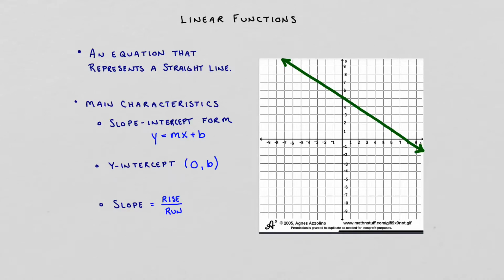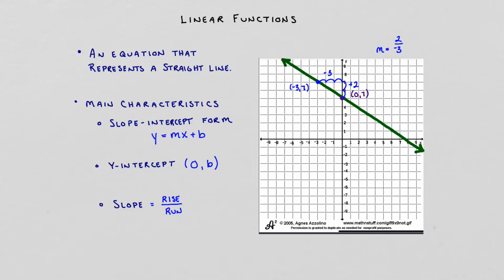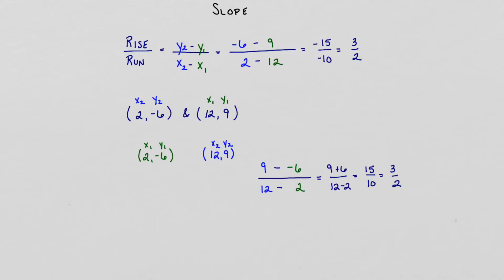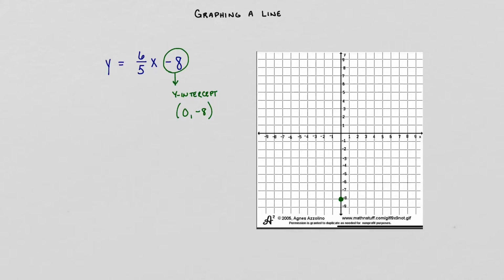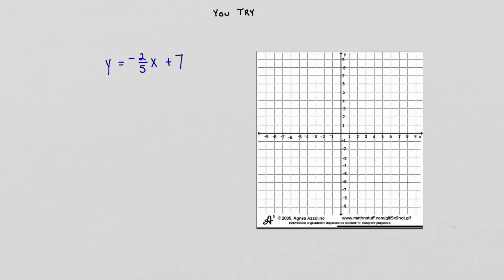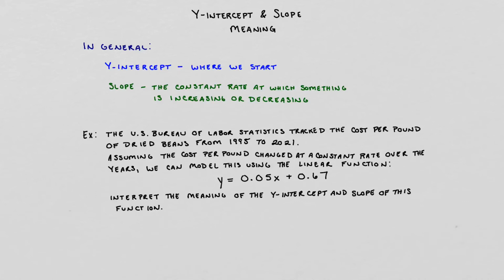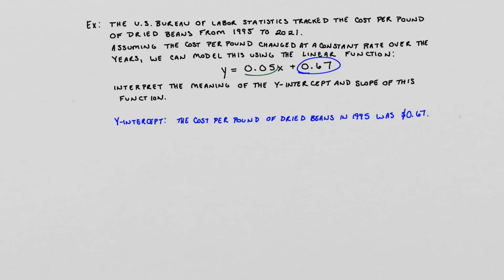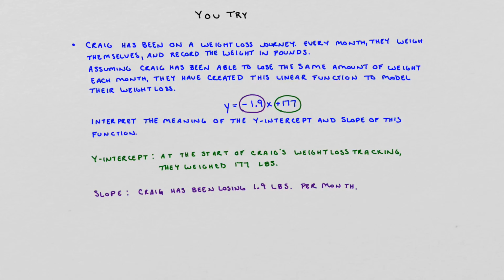Corequisite - Linear Functions